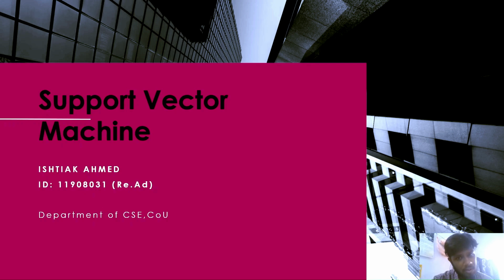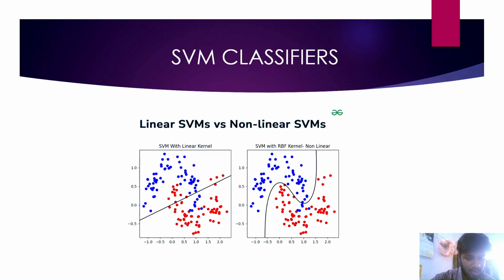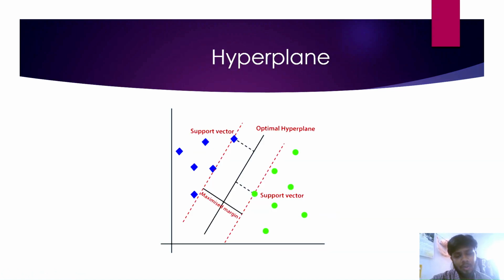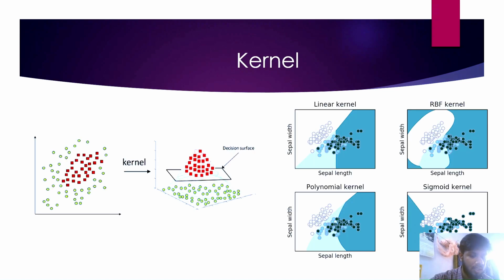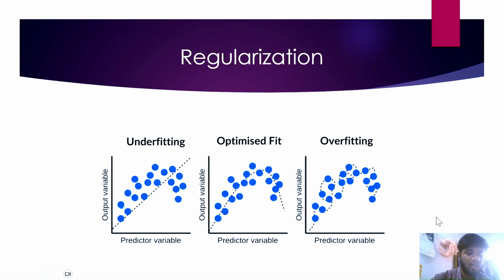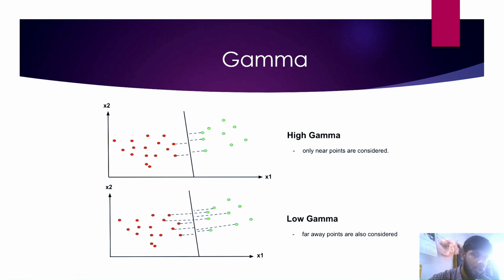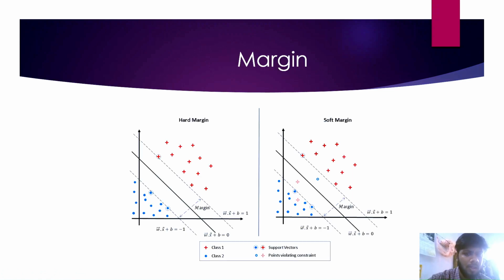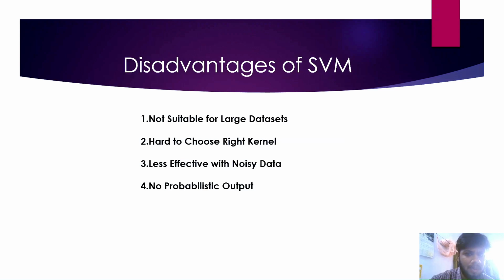SVM IN Machine Learning ( 11908031 )